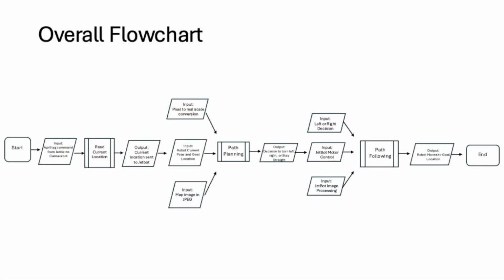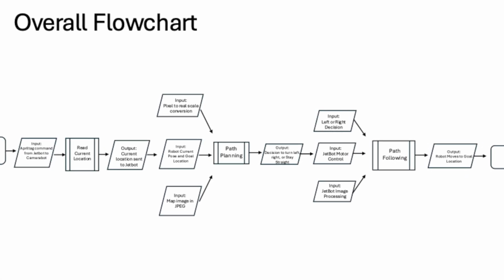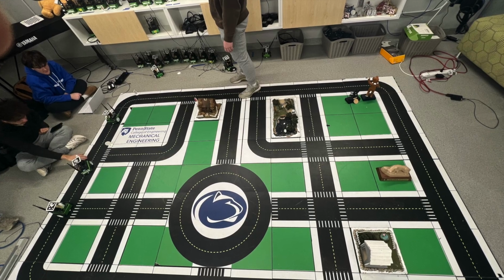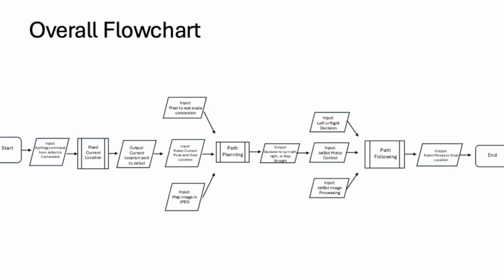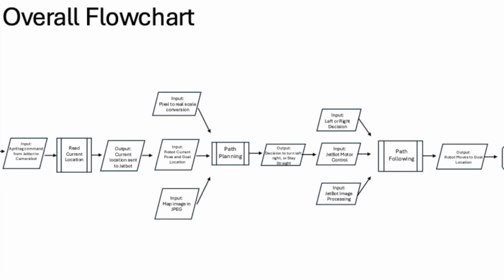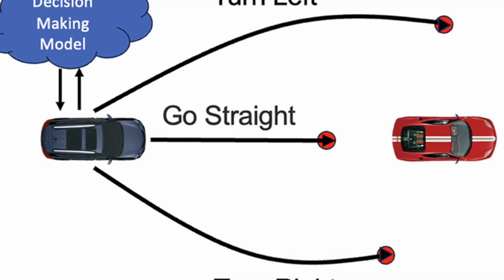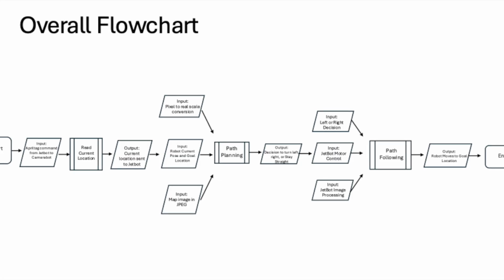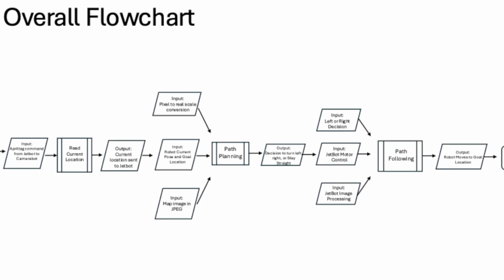ME435FinalUAVProject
This our our final project for PSU ME 435!